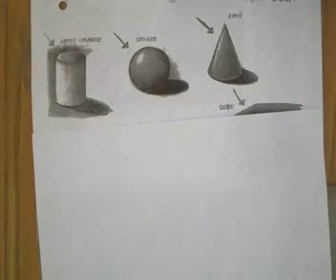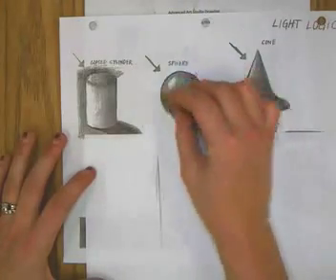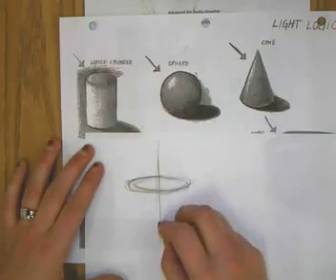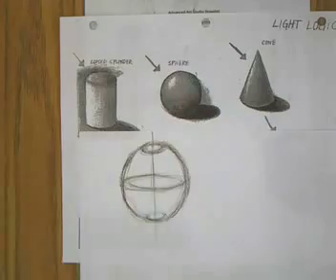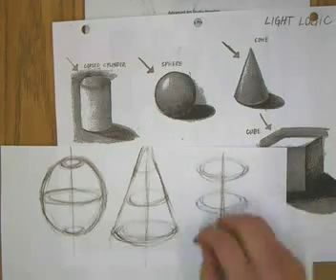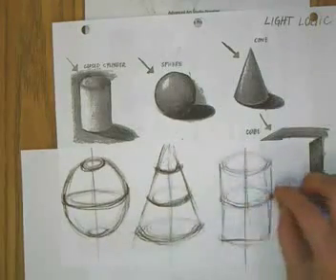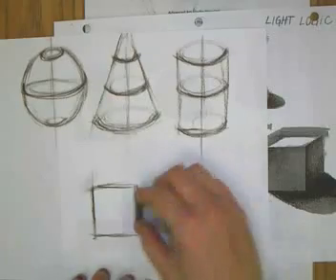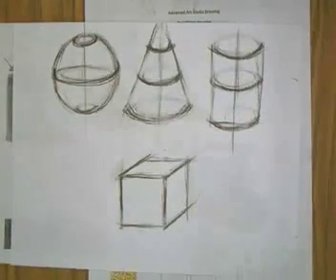drawing 3d shapes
Watch and get the idea straight from Mrs.Nieland herself!